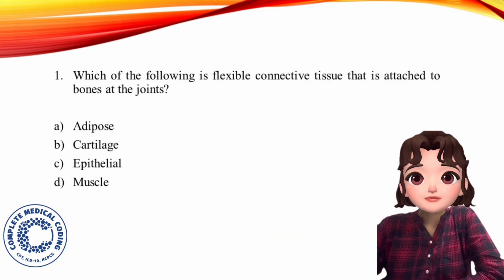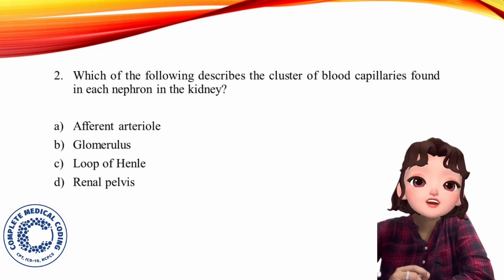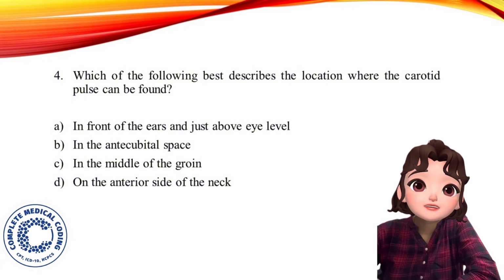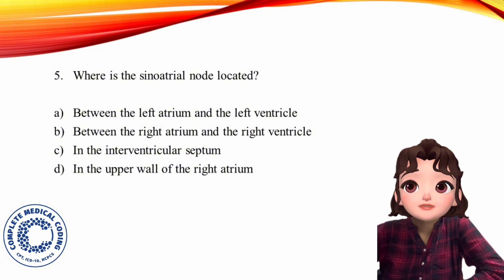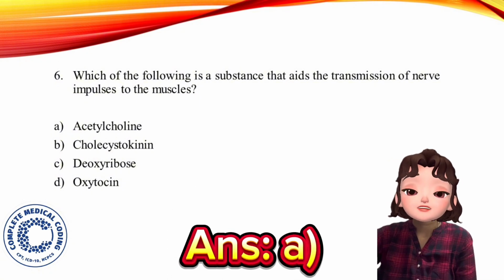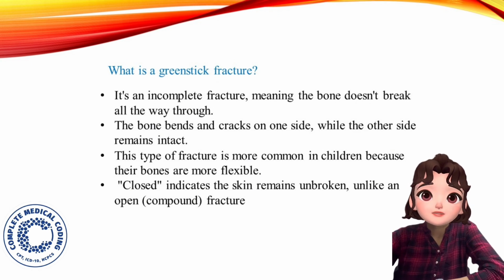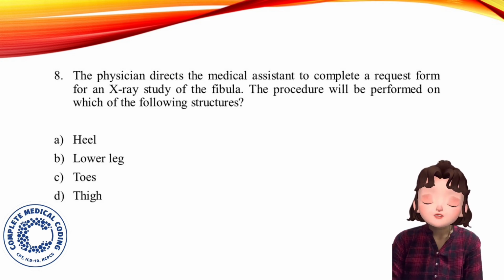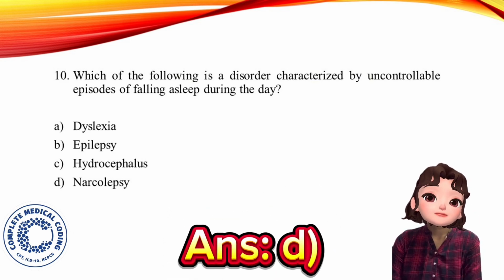CH-119: ANATOMY QUESTIONS l CPC l AAPC l Medical Coding Course